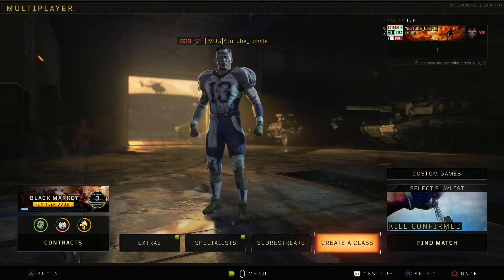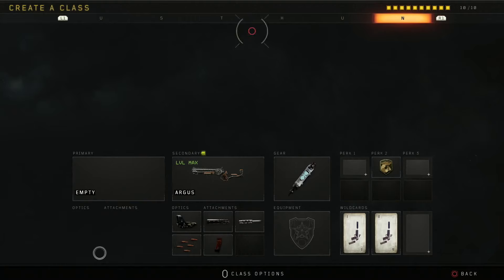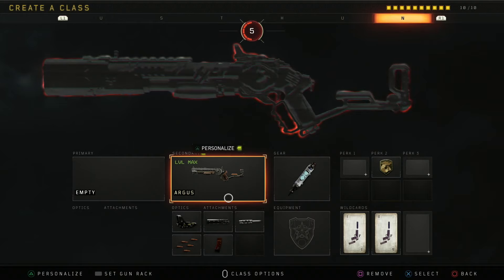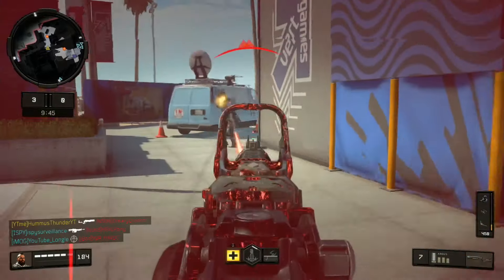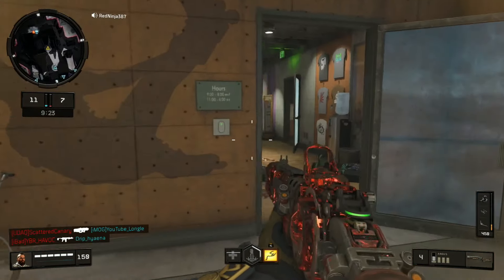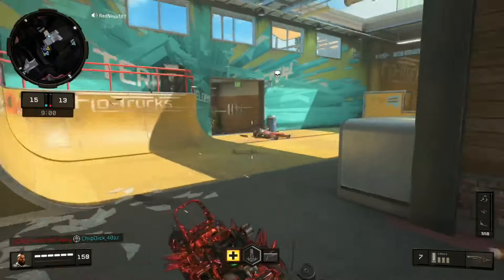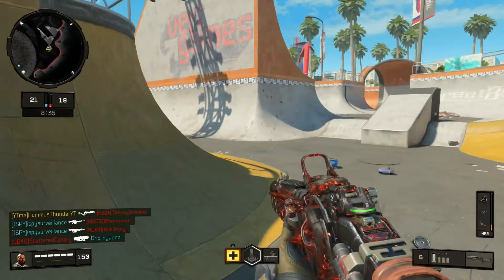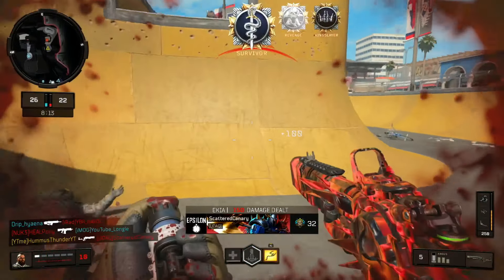This Stealth Class is Too Much FUN (NEW Argus Best Class Setup)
The most fun Argus class! Nothing like getting one shot kills in stealth.. minus the LOUD ass suppressor.. not sure why the suppressor is louder. But staying off the minimap on the flanks is too much fun.

● Mah Links ●